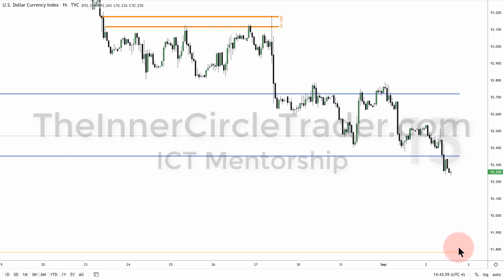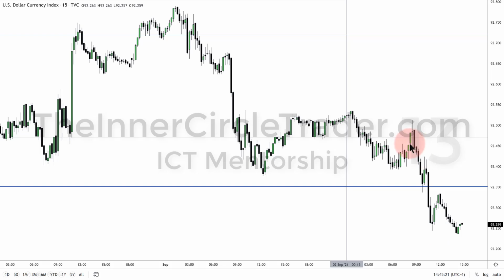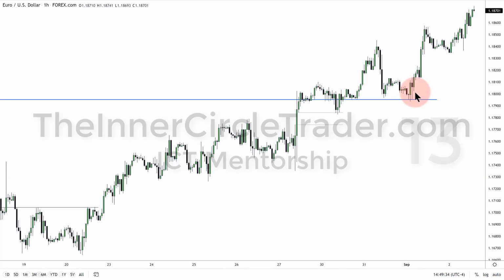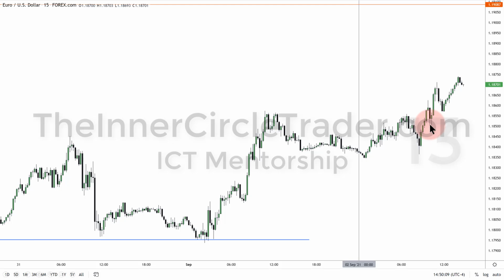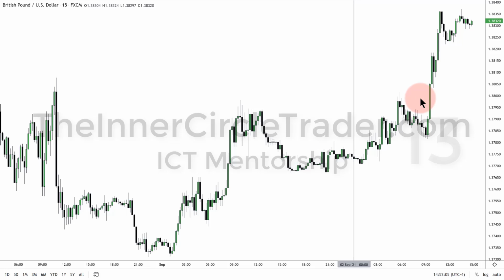ICT private Mentorship 2021 September 1st.mp4